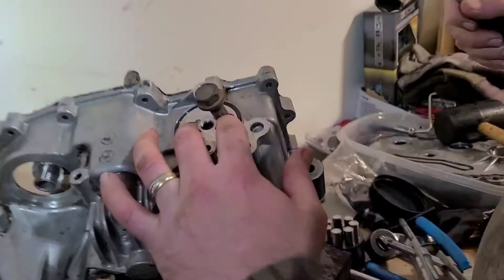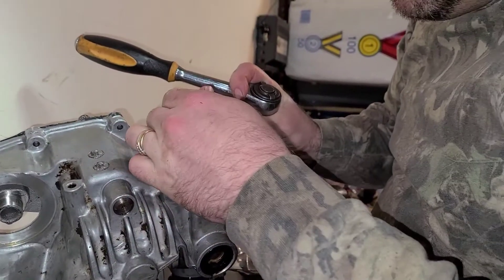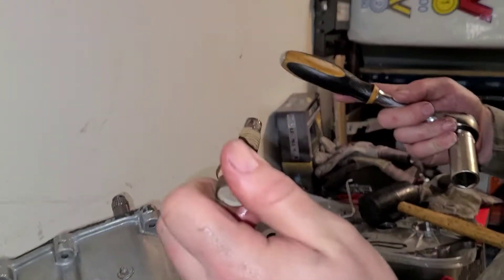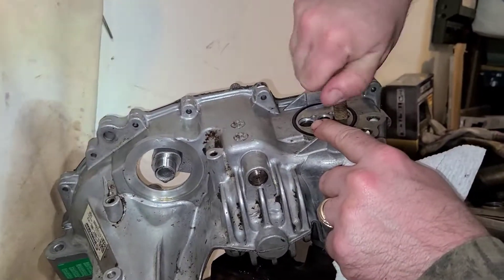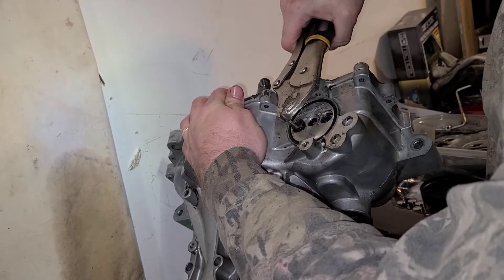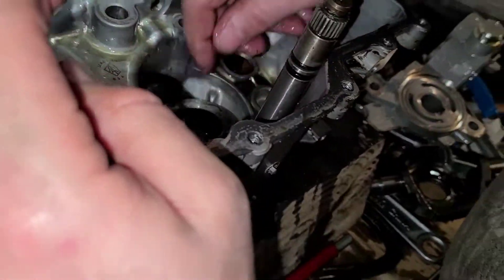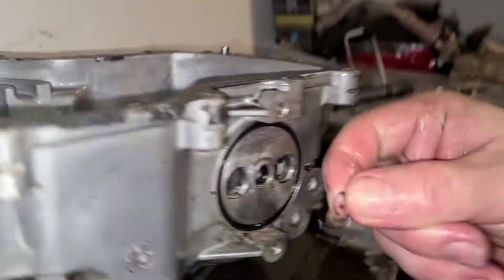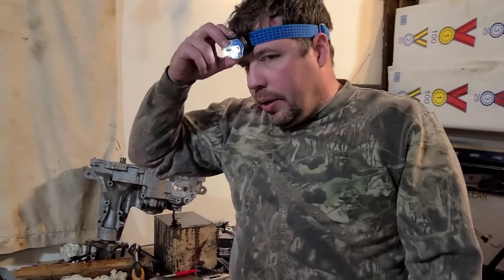Ferris FW35 48, 52 hydro transmission leaking hydro gear ZT-2800 common oil leak repair part 5